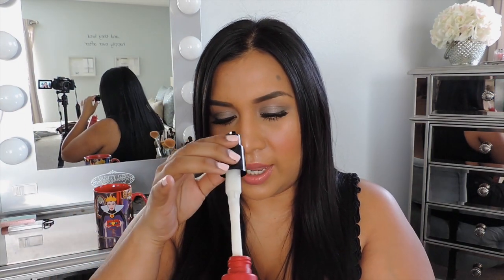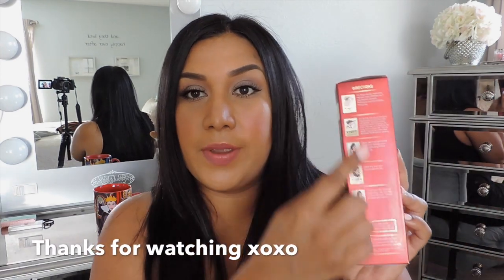TREsemme 7 day Keratin Heat Activated Treatment Review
UPDATE: this product work however its only meant to last 7 days. For me, unless I'm going somewhere isn't worth all the work. It is a cheaper solution but I don't got time for all that!
Hey guys sorry the part of me saying goodbye got cut off, but I wanted to say I LOVE YOU ❤️ OK that's all.